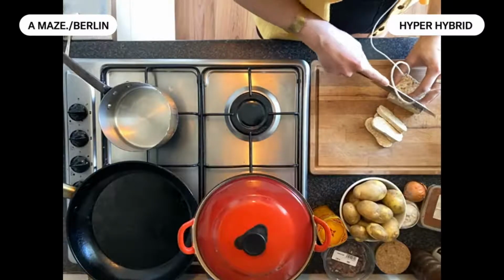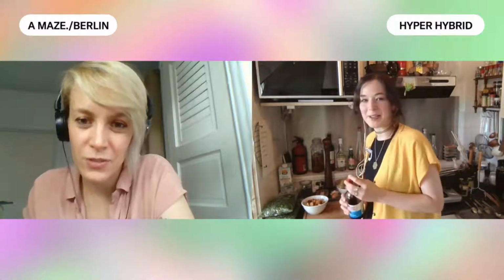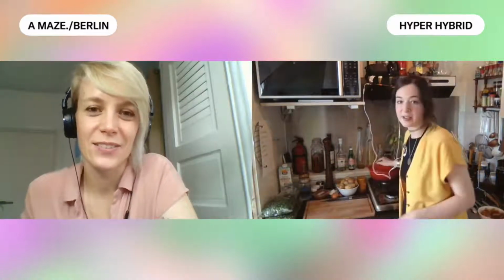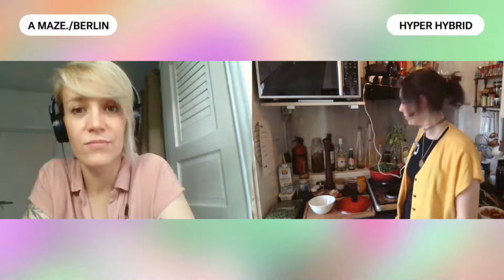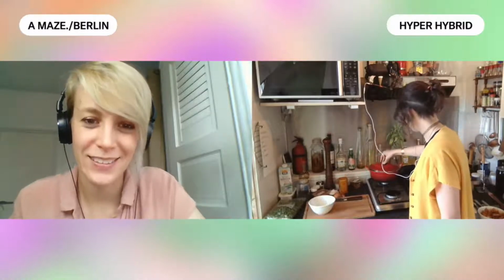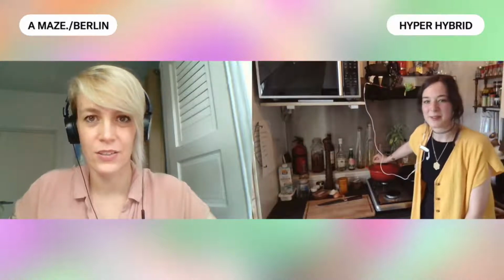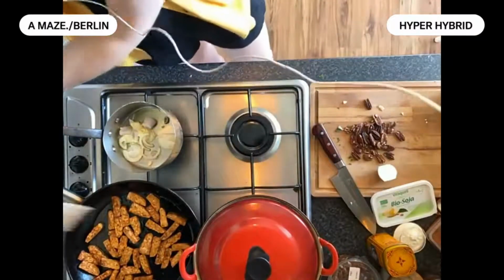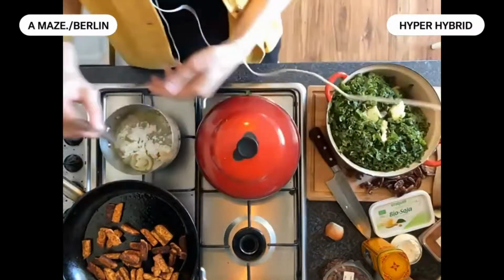A MAZE. Live Cooking Show: Boerenkool with Céline Veltman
The A MAZE Live Cooking Show returns!

After the success of last year we are doing it again! A couple of chefs from the A MAZE. community are ready to share their favourite local dish, cook it on the livestream while they are interviewed about their practice.

Are you ready to join our chefs? We are sharing the ingredients so you can cook along!

Share your cookalong thoughts & media via twitter (AMaze2021, AMAZELiveCooking) or on our discord channel.

Today:

Boerenkool with Céline Veltman

It’s “Boerenkool”! Literally translated; Farmers kale.
Its super easy, very traditional Dutch; everyone knows and eats it here in the Netherlands. Its very easily adjustable to your own taste and most of the ingredients can be found anywhere. Usually cooked in the winter with sausage and bacon but this would be my personal vegetarian/vegan variation of course! And fuck it, eat it in summer too, it's very healthy.

Materials & Utensils needed
- pan with lid
- frying pan
- Cutting knife
- Cutting board
- a potato masher (or other contraption)

The ingredients are:

For the “stamppot” (potato mash mix)
- kale!! (you can replace it with sauerkraut)
- potatoes, the ones you can mash
- vegan butter or olive oil
- vegan milk (optional)
- nutmeg

for the homemade Jus:
- onion
- bayleaf
- vegetable stock
- rosemary or thyme. maybe both
- small amount of flour

garnish:
- more kale!
- pickles
- mustard
- nuts ( either walnuts, pecan or cashew. pick your fav) - tempeh (optional, to substitute the bacon) - anything you like

An unforgettable, virtual experience for game authors, participants, gamers and partners. Explore A MAZE. / Berlin 2021 - Hyper Hybrid.

This is our 10th edition! We hope you will join us to celebrate it in all its glory. 82 sessions, with more than 70 artists - talks, panels, and workshops all streamed here on Youtube and in the A MAZE. / SPACE.  The A MAZE. / SPACE features an amazing game exhibition with all nominees and honorable mentions including special designed exhibits and the A MAZE. Village.

With a full festival pass you get better performance with a downloadable A MAZE. / SPACE (for windows and mac), ability to vote on and play all the exhibited works and the ability to interact with the other flamingoes including special effects and voice-chat in designated areas.

We are looking forward to meeting you!